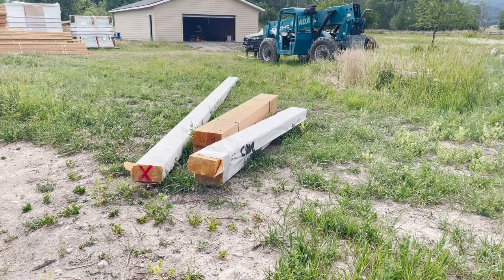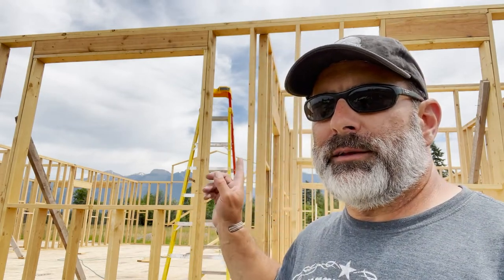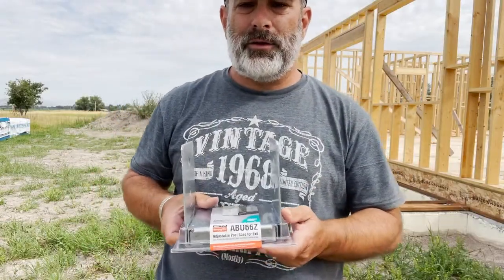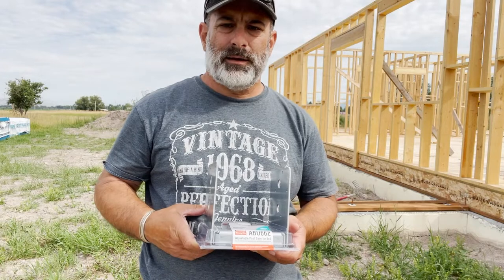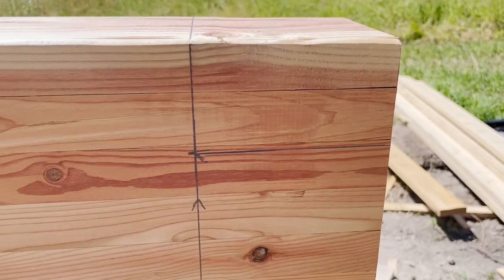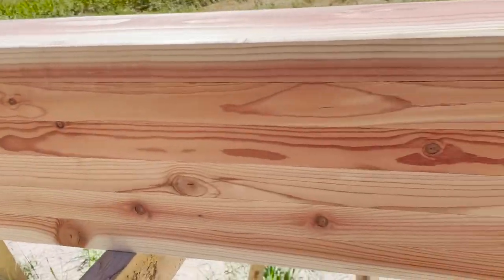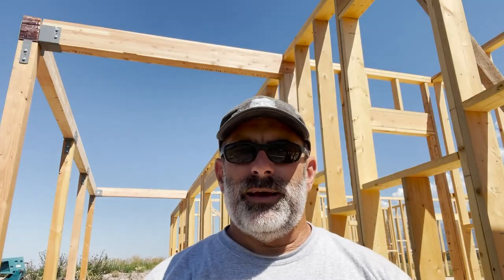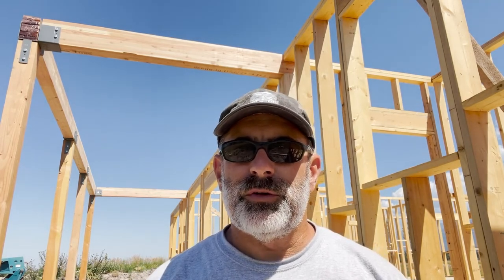Building a post and beam front porch| Building Our Own Home Ep.21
This week we build our post and beam front porch as well as hay the property, marking the beginning of our farming.